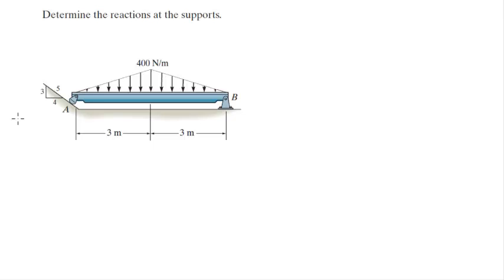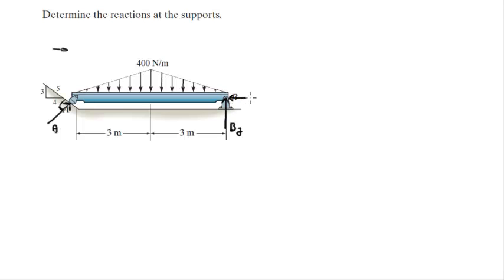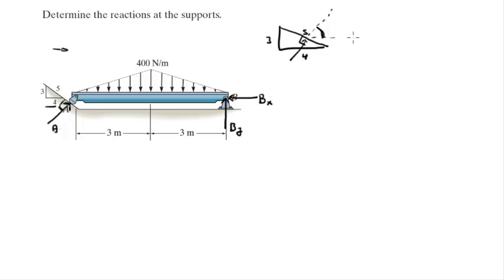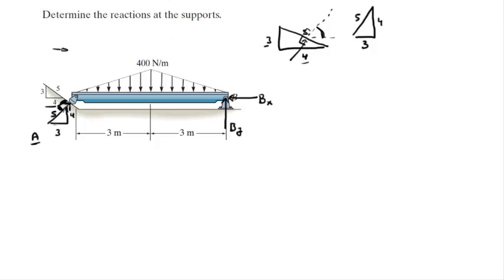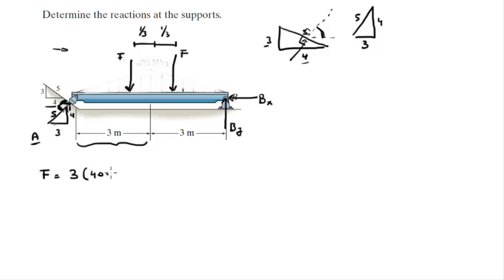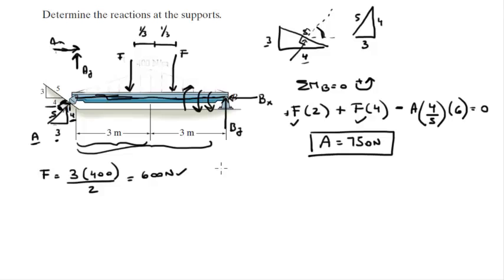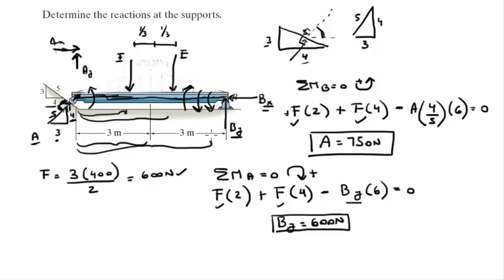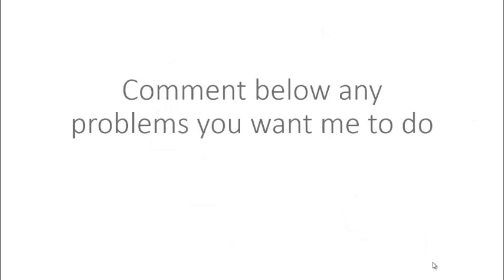Determine the reactions at the supports